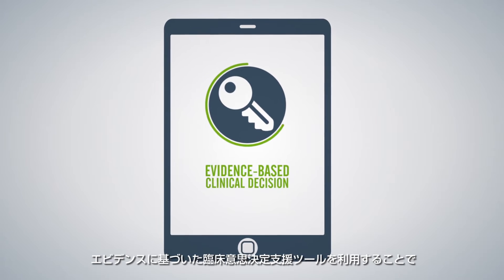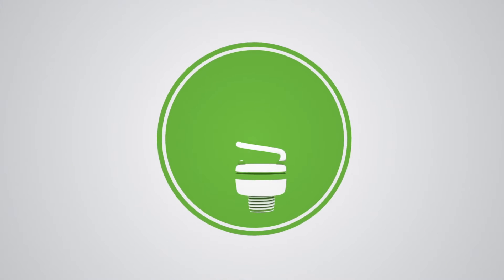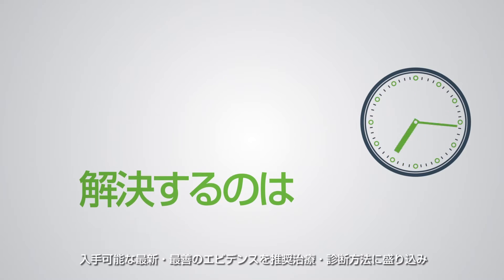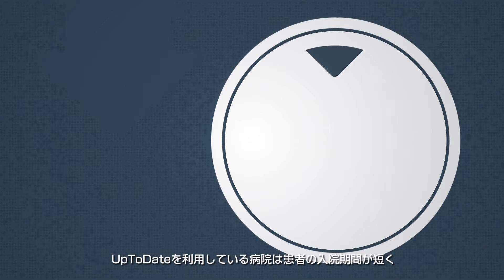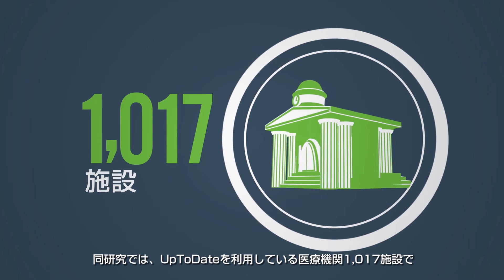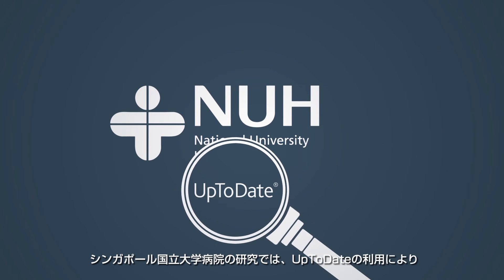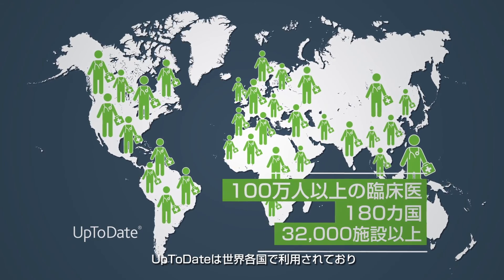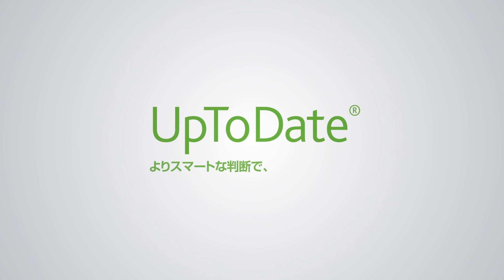UpToDate 概要説明（日本語字幕）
エビデンスに基づいた臨床意思決定支援ツールであるUpToDateにより、患者ケアの向上に加え、専門書での調べ物や不要な検査の削減が実現できます。